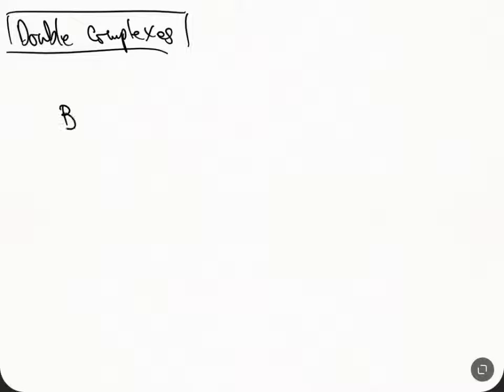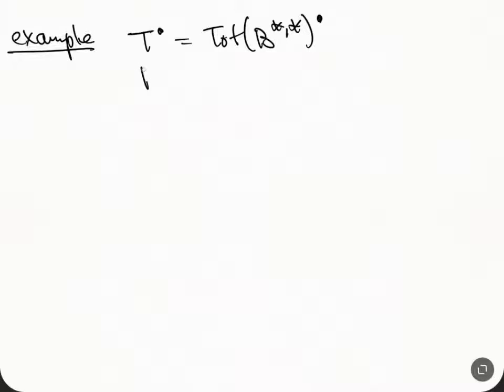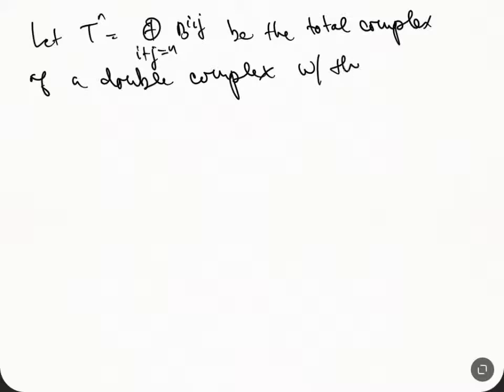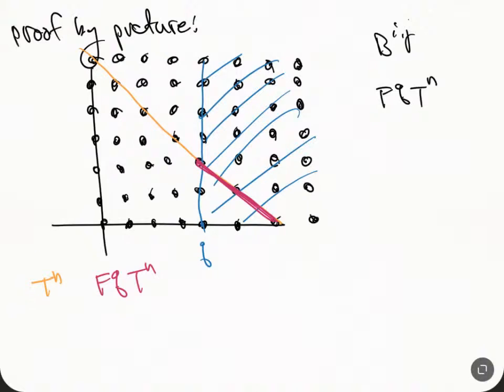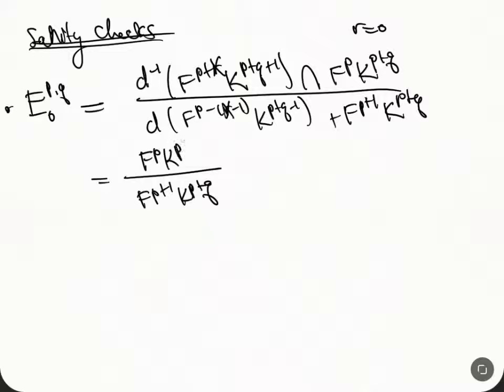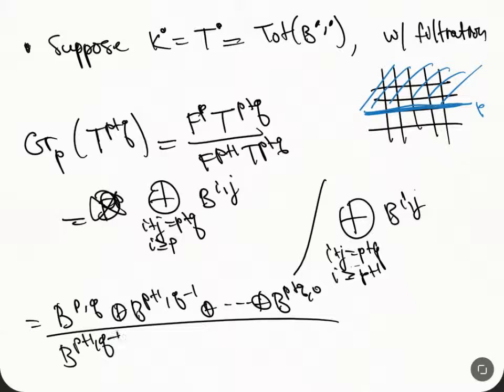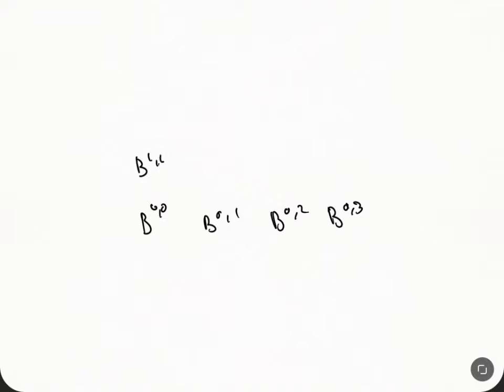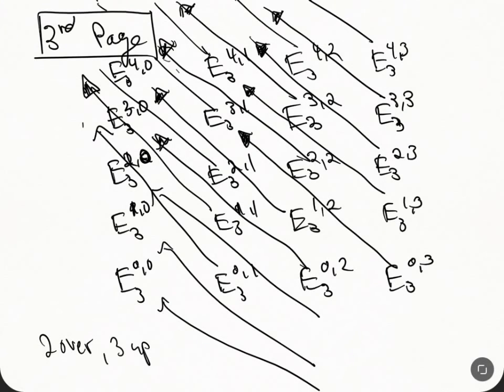Spectral Sequences 03: Total Complexes of Double Complexes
This video talks about the filtrations on the double complex and the induced spectral sequences. The index names here gets a little screwy. Sorry about that.